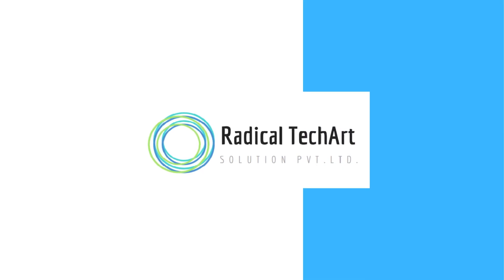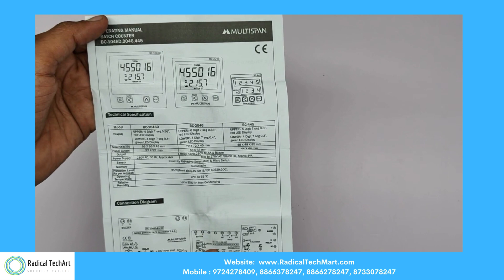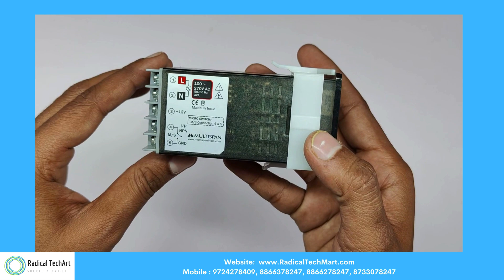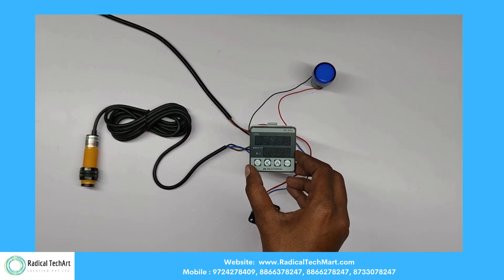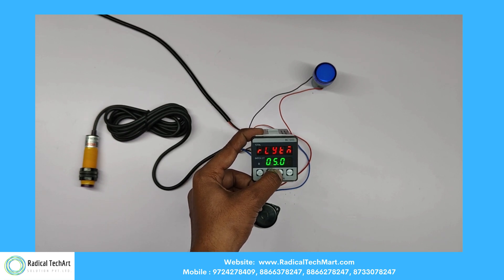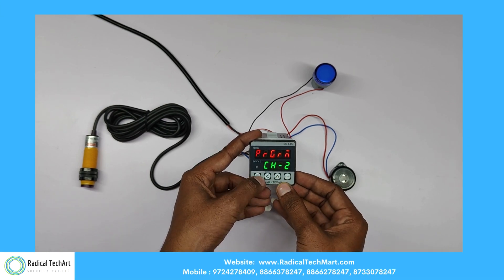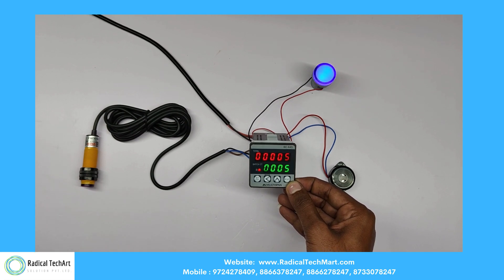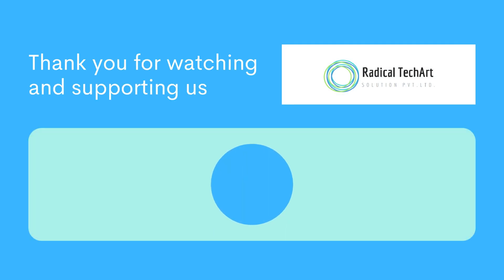Multispan BC445 Batch Counter multispan RadicalTechArt I RadicalTalks I RadicalTechMart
Whether you're in manufacturing, packaging, or any industry that relies on batch counting, the BC445 is here to revolutionize your operations.

🔹 Why choose the Multispan BC445 Batch Counter?
Precision Counts: With cutting-edge technology, the BC445 ensures accurate batch counts, eliminating errors and saving you time.
User-Friendly: Our user-friendly interface makes it easy for anyone to operate. No technical expertise required.
Customization: Tailor the BC445 to your specific needs with adjustable settings, batch sizes, and more.
Versatile Applications: It's perfect for a wide range of industries, from food production to pharmaceuticals and beyond.

Simply input your data, set your preferences, and let the BC445 do the rest. It's a hassle-free way to count batches for various tasks, including:

- Packaging
- Quality control
- Inventory management
- Production tracking

🔹 Get started with the Multispan BC445!
Don't let manual counting slow you down. Invest in the BC445 Batch Counter today and experience a more efficient and error-free workflow. It's a game-changer for anyone dealing with batch counts.

Make your production processes smoother and more efficient with the Multispan BC445 Batch Counter. Say goodbye to manual counting and hello to precision and productivity!